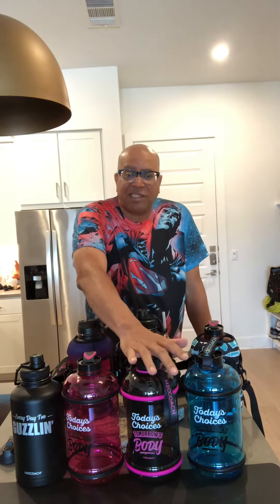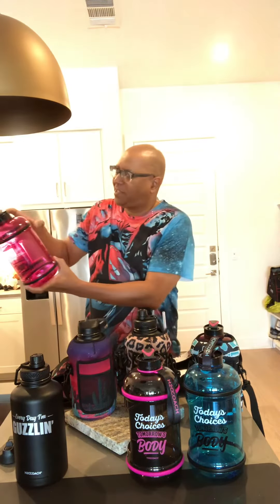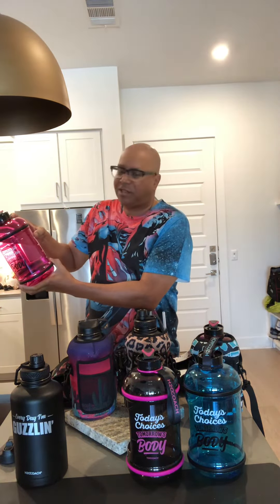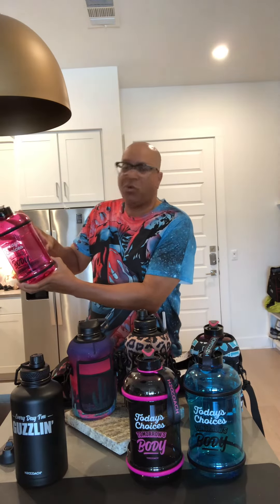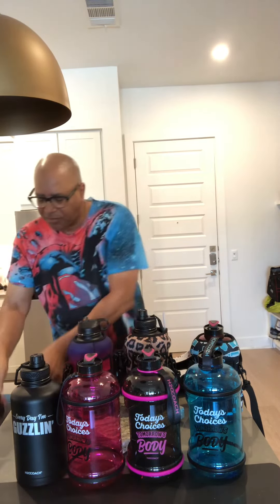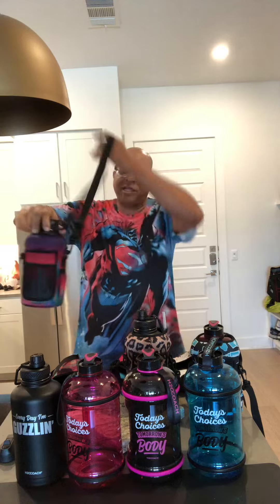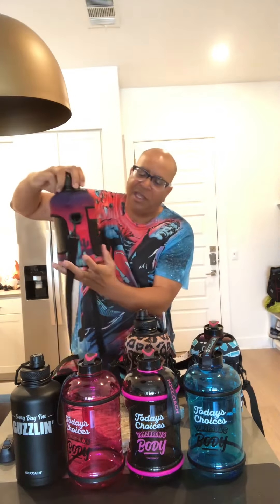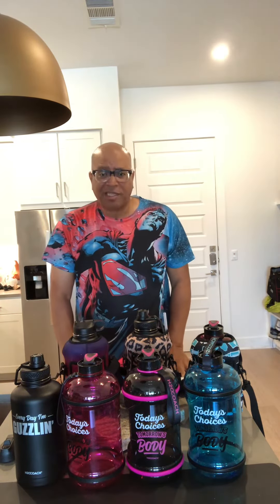H2OCoach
Water bottles to help keep you hydrated.